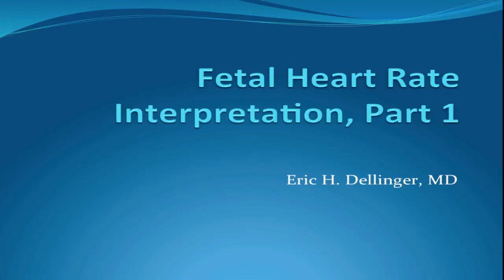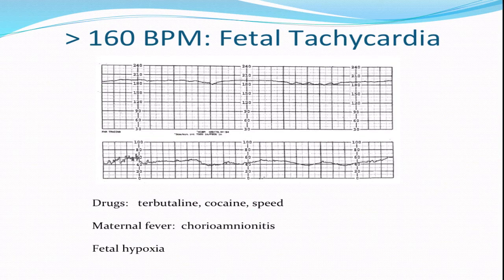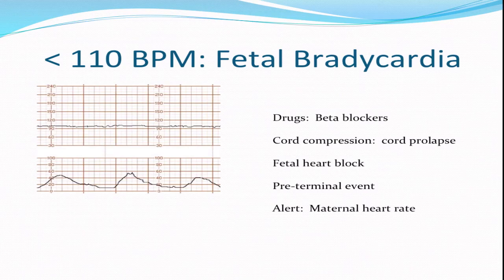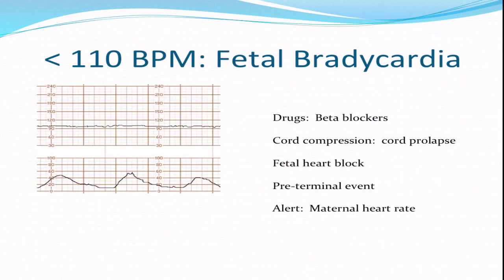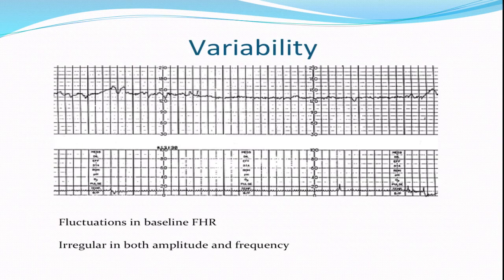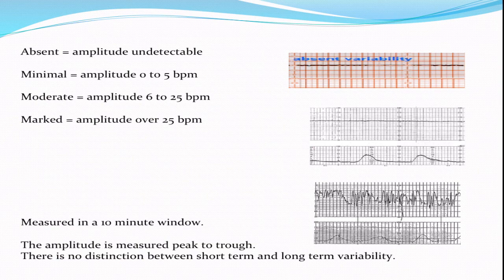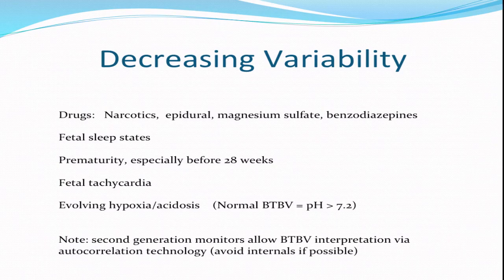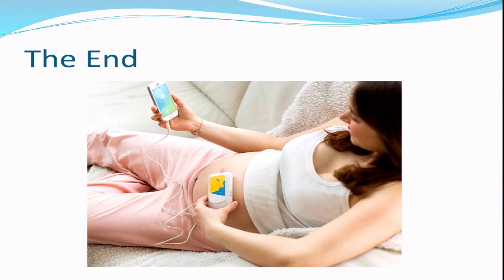Fetal Heart Rate Interpretation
This is a short tutorial by Eric Dellinger, MD, for medical students and residents explaining fatal heart rate interpretation.